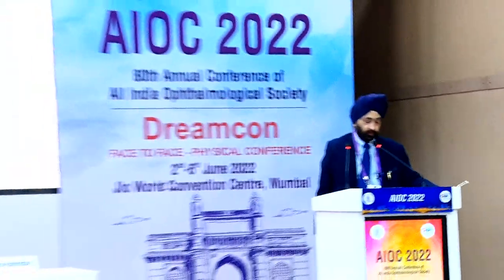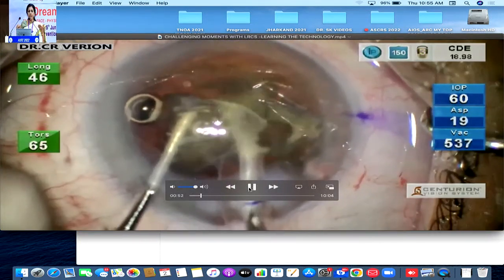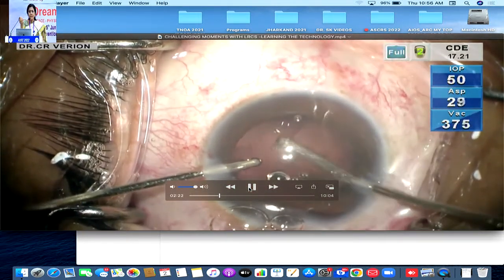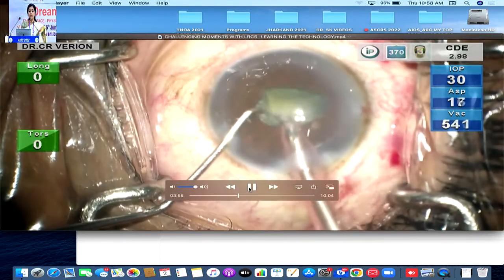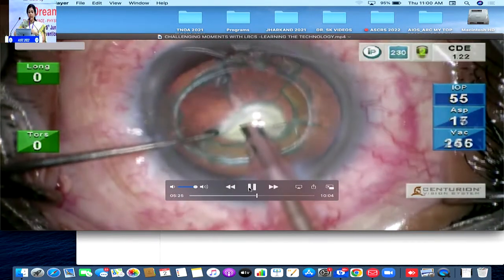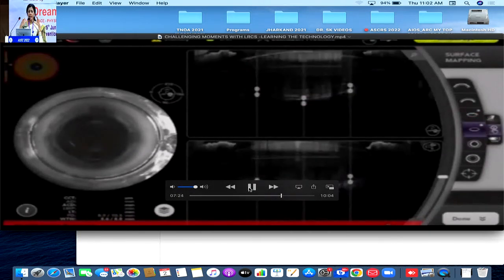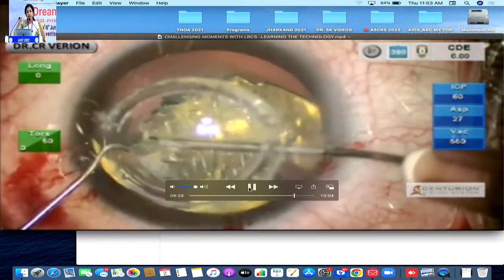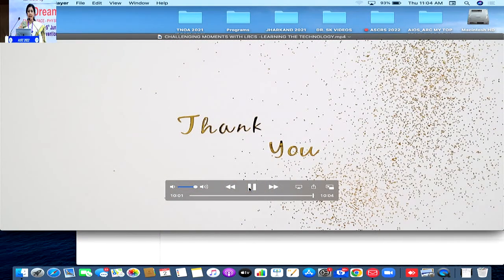AIOC2022 IC253 Topic Dr CHITRA RAMAMURTHY Challenging moments with LRCS Learning the technology